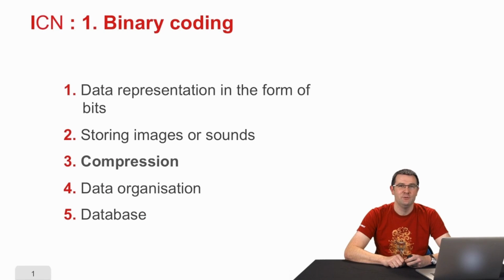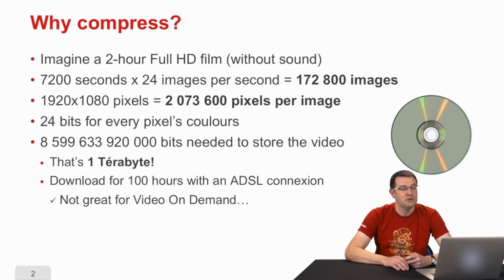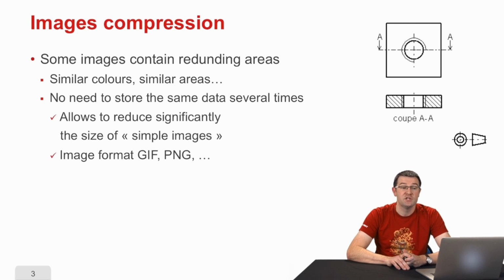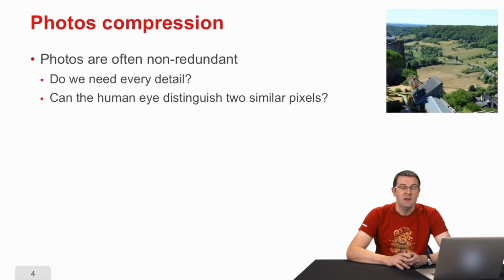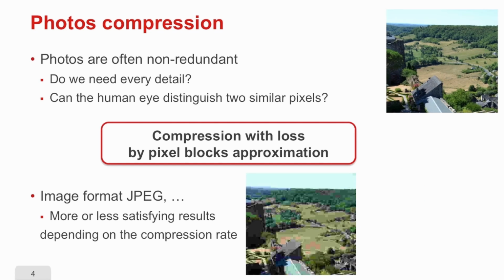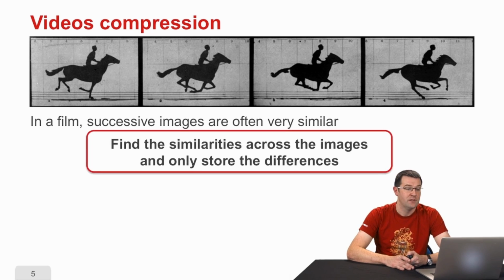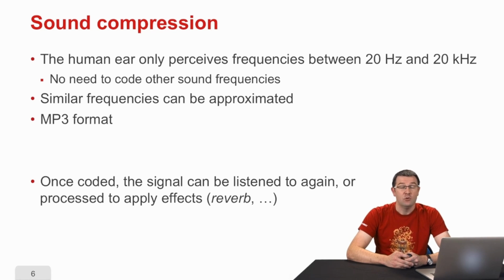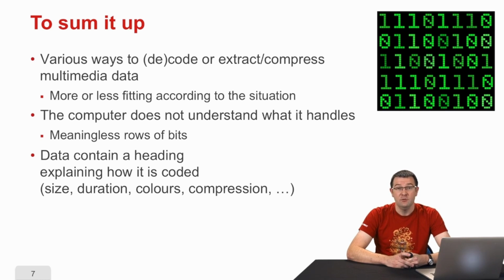Compression (VUK)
This video deals with data compression, particularly for images, videos, and sounds.